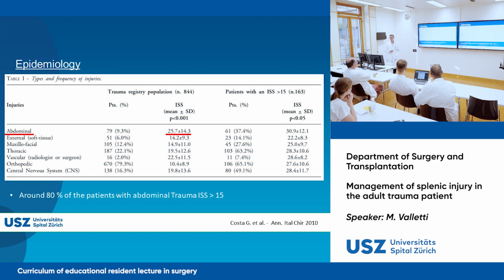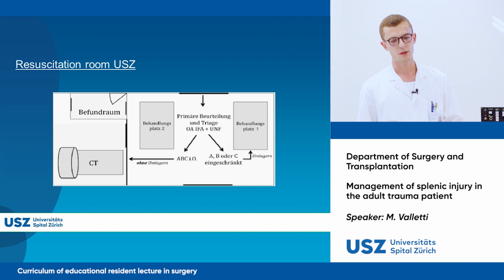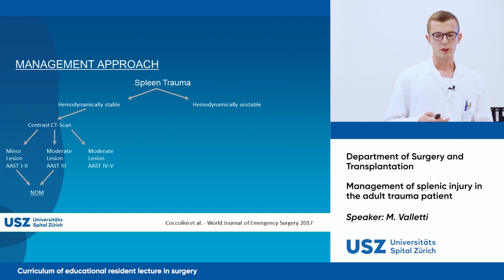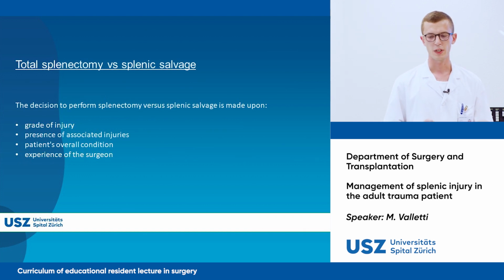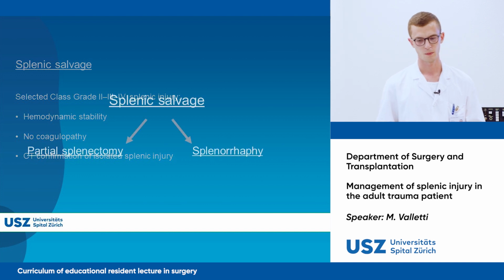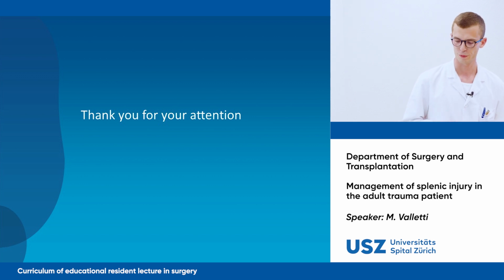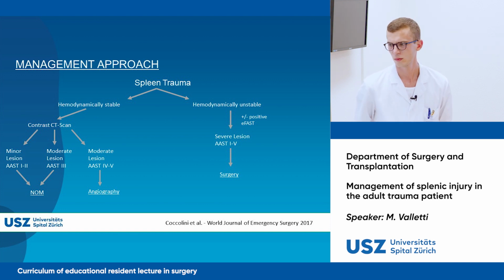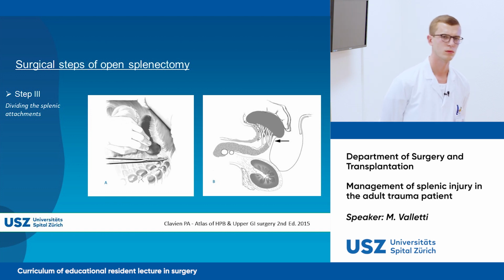Management of Splenic Injury in the Adult Trauma Patient